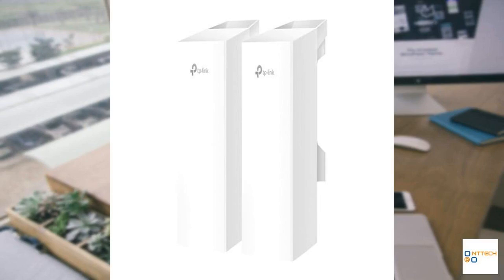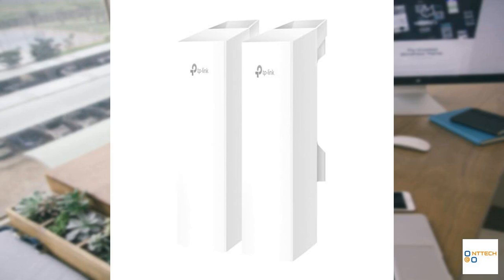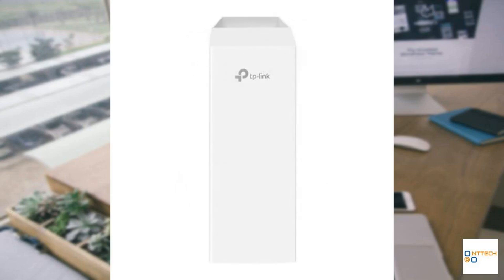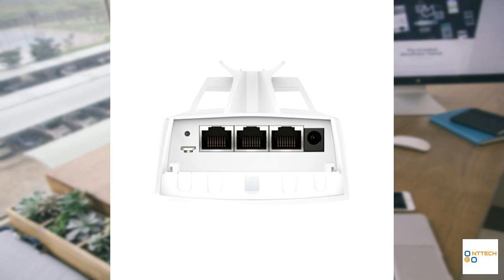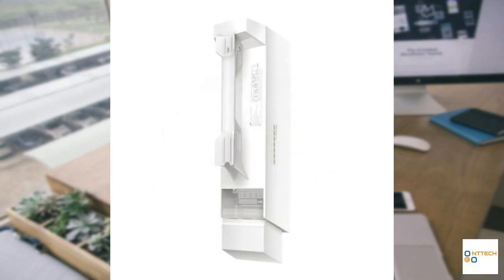Review - TP-Link Omada EAP211-Bridge KIT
- TP-Link Omada EAP211-Bridge KIT | 5 GHz 867 Mbps Point to Point Wireless Bridge | Indoor/Outdoor Long Range Access Point, 0.6 Mile| Mesh, MU-MIMO | SDN Integrated | Cloud Access & Omada App
**TP-Link Omada EAP211-Bridge KIT: High-Speed 5 GHz Wireless Bridge for Indoor/Outdoor Use**

Elevate your network connectivity with the TP-Link Omada EAP211-Bridge KIT, a powerful point-to-point wireless bridge designed to extend your range effortlessly. Operating on the high-speed 5 GHz band with impressive speeds of up to 867 Mbps, this access point delivers robust performance for both indoor and outdoor environments, covering distances of up to 0.6 miles (1 km).

Ideal for both home and business settings, the EAP211 features advanced technologies such as Mesh networking and MU-MIMO, ensuring a seamless, high-performance network experience for multiple users simultaneously. Its sleek design and durable construction make it perfect for installation in any environment, providing reliable internet access in hard-to-reach areas.

With SDN integration, you can manage your network easily and efficiently using the Omada App, allowing you to monitor and configure settings remotely. Whether you're streaming 4K content, gaming, or running a small business, the TP-Link Omada EAP211-Bridge KIT offers the perfect solution for extending your Wi-Fi coverage with ease.

**Key Features:**
- **High-Speed Connectivity:** 5 GHz band with up to 867 Mbps for lag-free performance.
- **Long Range Coverage:** Extend your network up to 0.6 mile for reliable connections.
- **Advanced Technology:** Supports Mesh networking and MU-MIMO for multiple concurrent users.
- **Easy Management:** SDN integrated with remote access via the Omada App.
- **Versatile Design:** Suitable for indoor and outdoor installations.

Upgrade to the TP-Link Omada EAP211-Bridge KIT today and experience unparalleled wireless performance and flexibility for all your connectivity needs!